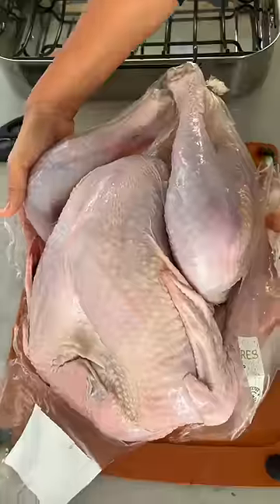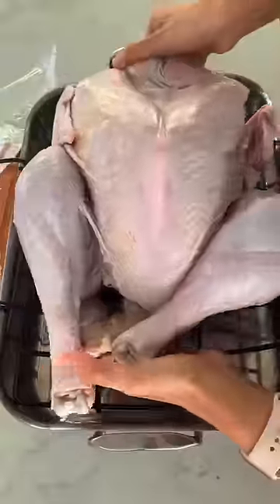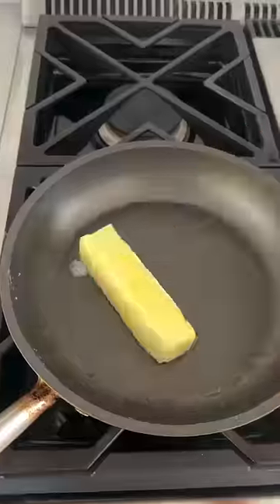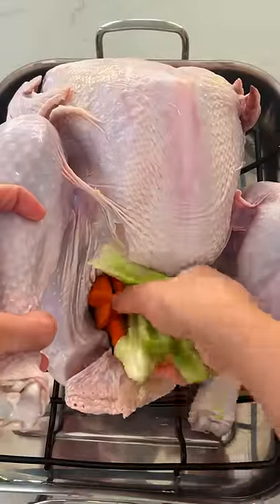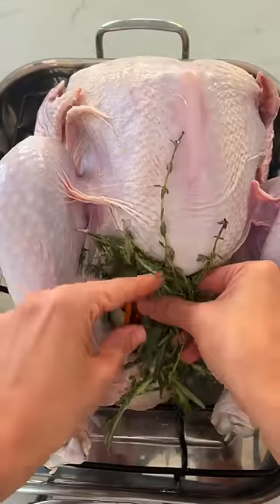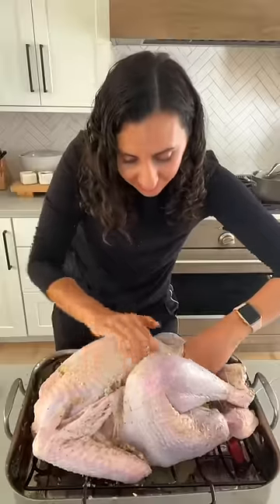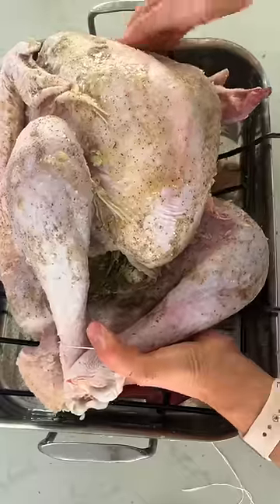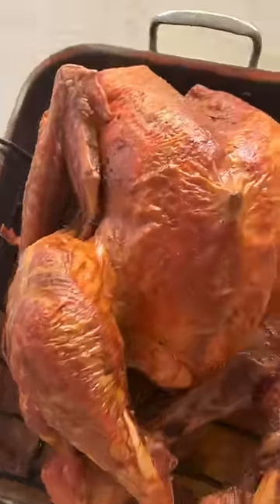How to Cook Thanksgiving Turkey | Feel Good Foodie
If you're looking for a fail-proof turkey roasting method, try this Easy Thanksgiving Turkey Recipe for a perfectly cooked bird with no fuss!